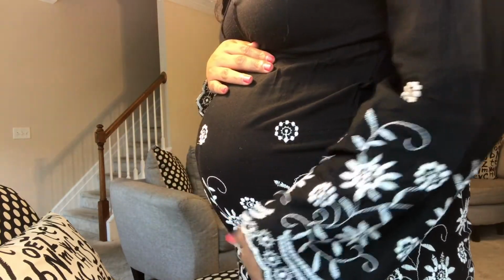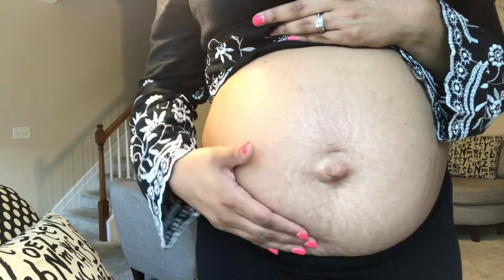24 - 25 WEEK PREGNANCY UPDATE + BELLY SHOT!!! (Baby #4)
6 TIPS on preparing your older child for new baby!!!

Due Date: October 8, 2017

@MrsAFicklin (Instagram, Snap Chat, Twitter)